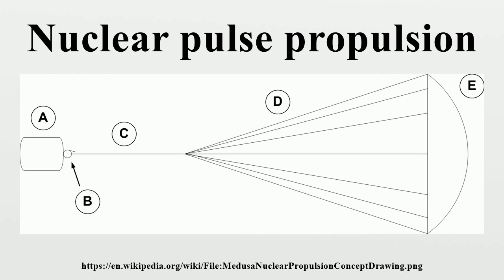Nuclear pulse propulsion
Nuclear pulse propulsion or external pulsed plasma propulsion, is a hypothetical method of spacecraft propulsion that uses nuclear explosions for thrust.It was first developed as Project Orion by DARPA, after a suggestion by Stanislaw Ulam in 1947.

Image-Copyright-Info
Image-Copyright-Info